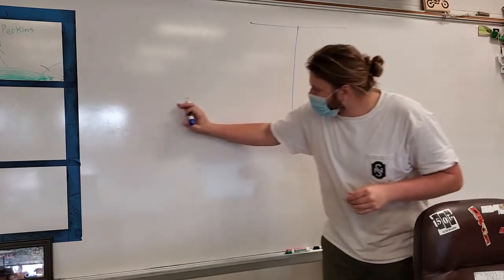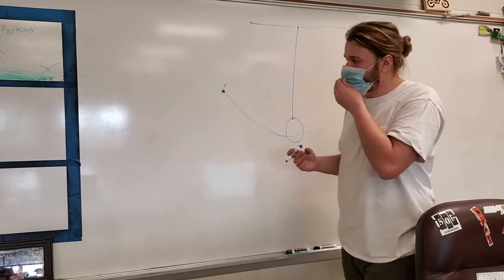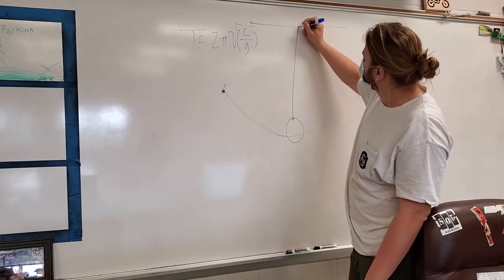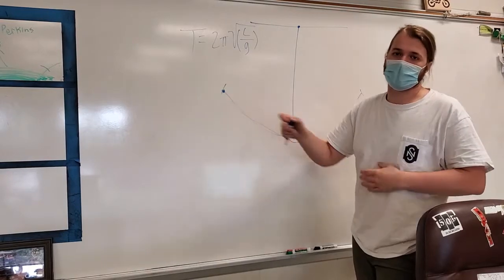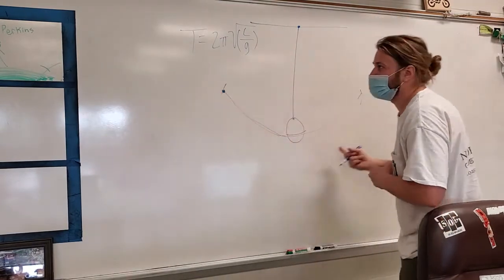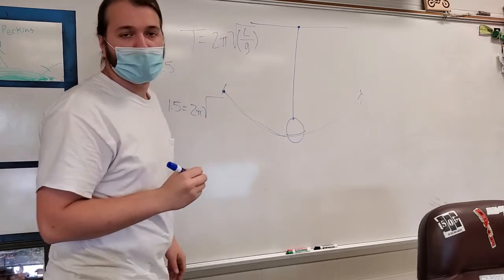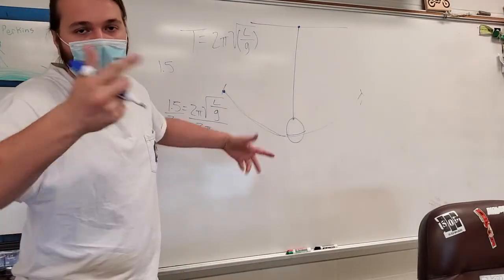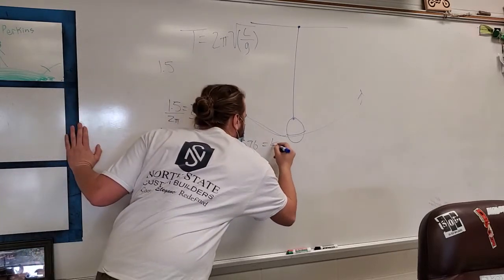Period of a Pendulum